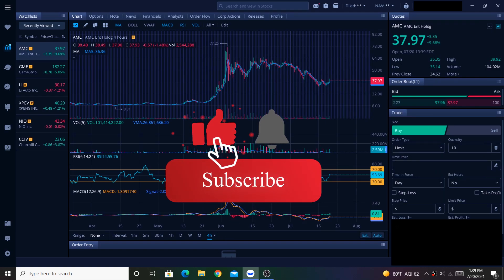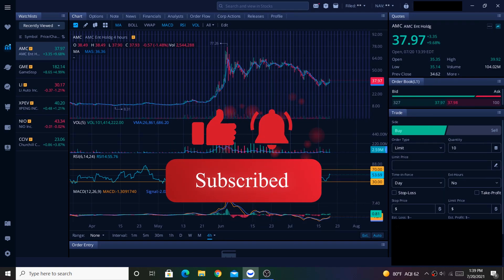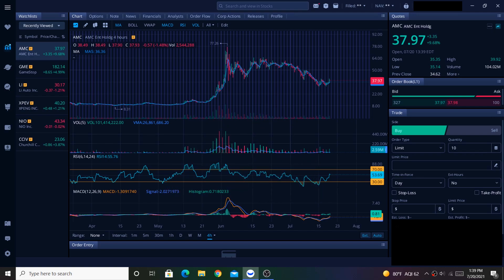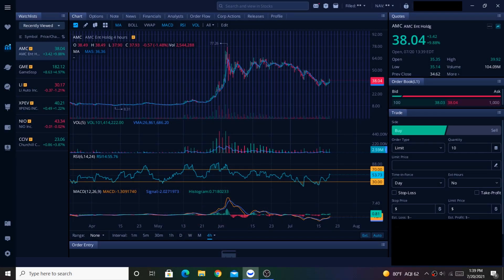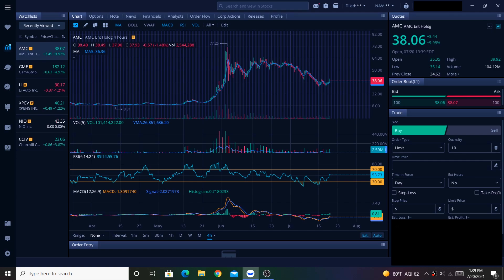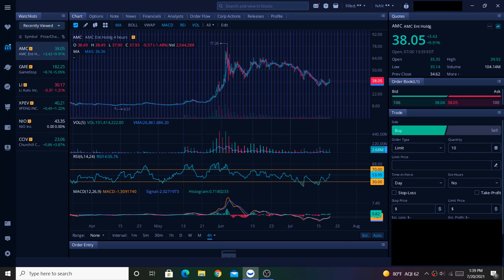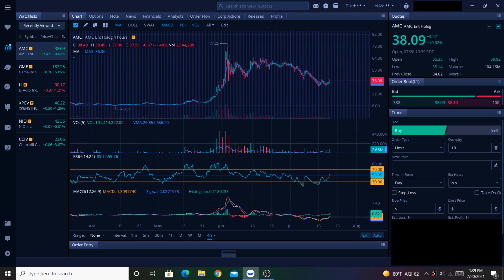PETER LYNCH ON SHORT SELLING || AMC UPDATE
Peter Lynch is viewed by many as one of the greatest investors of all time. With Peter's strong track record in mind, it is very interesting to hear his thoughts on short selling. According to Peter Lynch, hedge funds would be better off not shorting at all and just going long on all their positions. Holders of heavily shorted stocks like AMC and GME know this all too well.

(Please note that we will NEVER accept payment to talk about any particular stocks on this channel.)